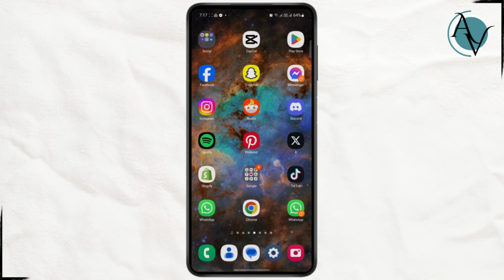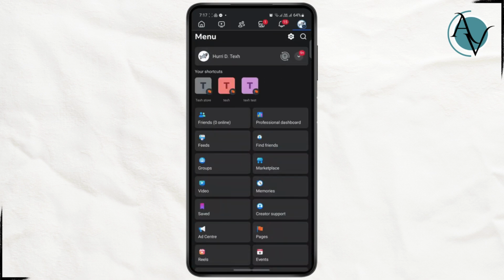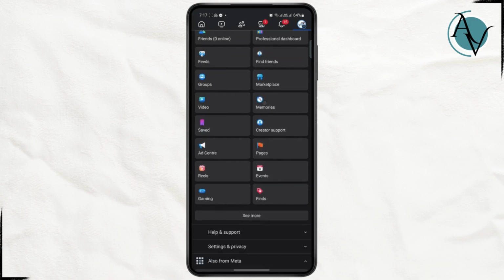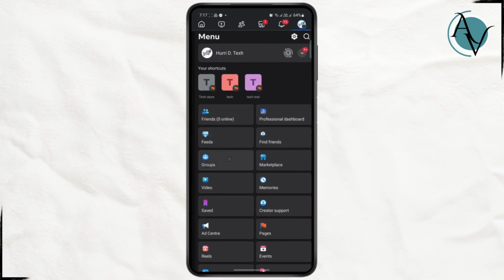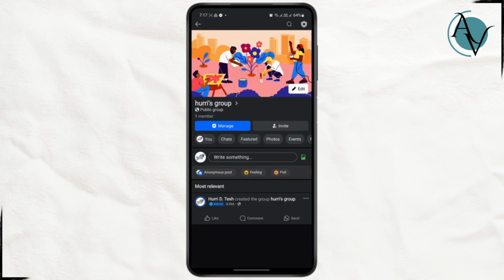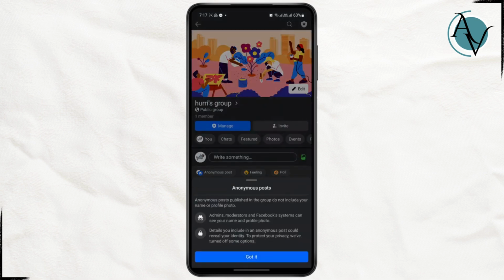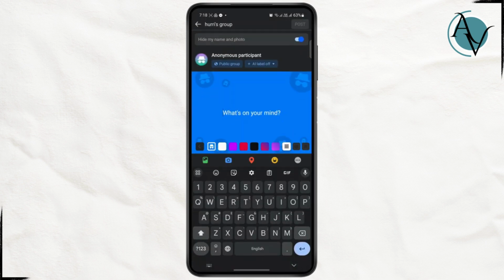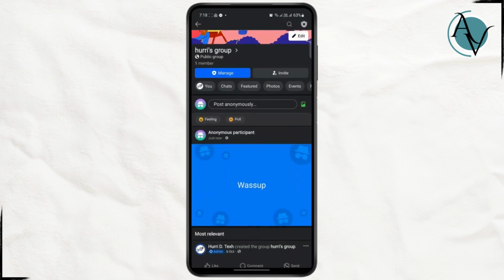How to Post Anonymously on Facebook Group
Learn how to post anonymously on Facebook groups in this detailed tutorial! Whether you want to make an anonymous post inside a group or manage your privacy settings, we've got you covered. Follow this easy guide to post anonymously on any Facebook group, keeping your identity hidden from the group members.

In this video, you'll discover how to post anonymously in a Facebook group, how to enable anonymous posting, and all the steps to ensure your posts remain private.

Timestamps:
0:00 Introduction
0:25 Step 1: Accessing Facebook Group Settings
0:50 Step 2: Turning on Anonymous Post Option
1:15 Step 3: Posting Anonymously